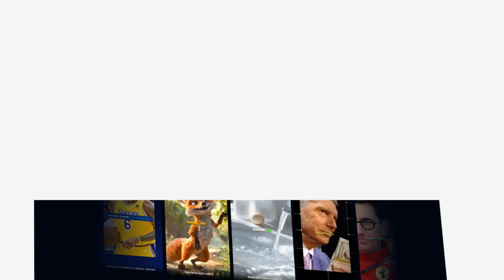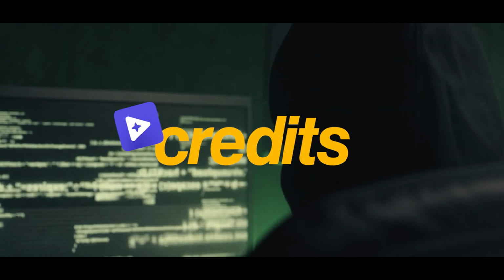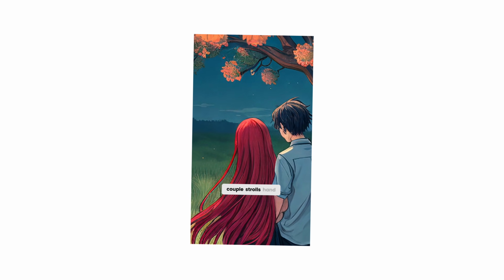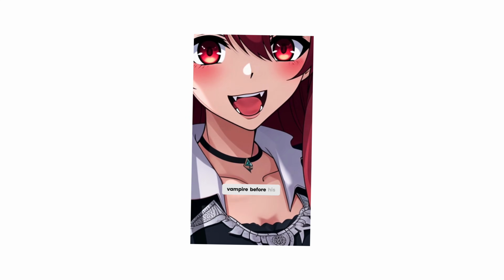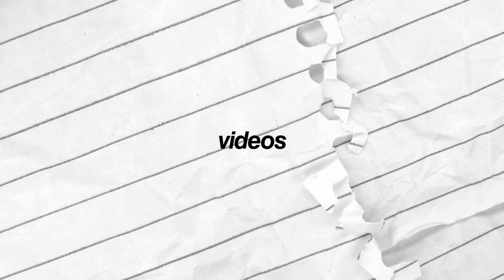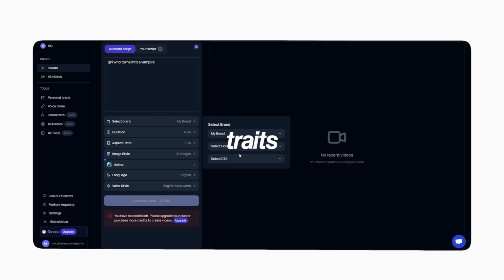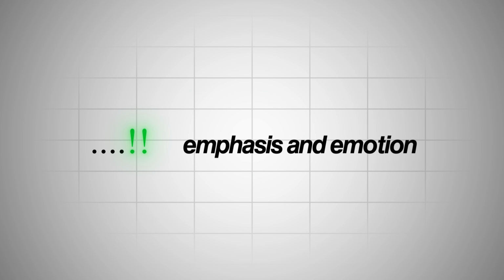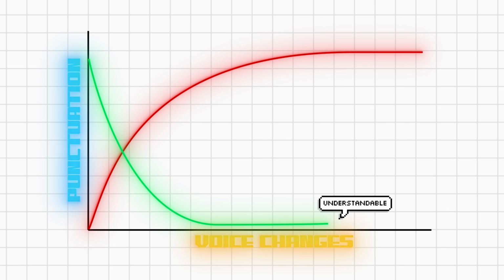How to make ANIME Animation Videos FREE using 1 AI Tool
FREE CREDITS is valid until 17/10/24

10VIDEOTOKYT

Hey! Welcome to another video where we explore AI-generated anime videos using just one tool - Videotok! In this step-by-step guide, you'll learn how to craft engaging scripts, generate AI images, create natural-sounding voiceovers, and add professional effects - all automatically! Plus, I'll reveal a secret hack to try Videotok for free.

Prompt used to generate the anime video:

Create anime story about a love story of a middle aged anime couple kissing under a ginko three on starry anime night and at the end the girl turns into a vampire. Add the voices of each character in the video without intro tags or anything.

🔗 LINKS 🔗

⏰ Timestamps ⏰

00:00 Intro
00:19 One tool for everything: Videotok
00:41 Free hack teaser
00:53 Natural voiceovers with emotion
01:13 Tips for engaging script writing
01:53 AI image generation for anime
02:15 Creating a personal brand
02:28 Emotional voiceovers
03:26 Voice comparison
04:14 End